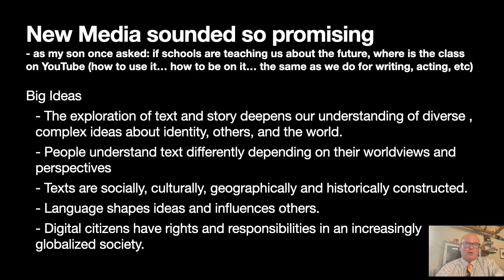New Media 12 (2025) Intro